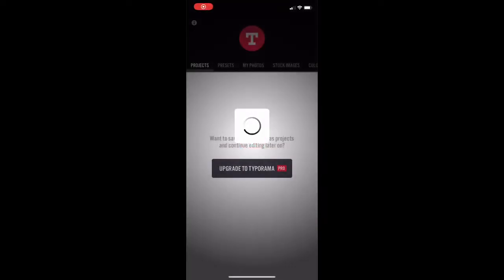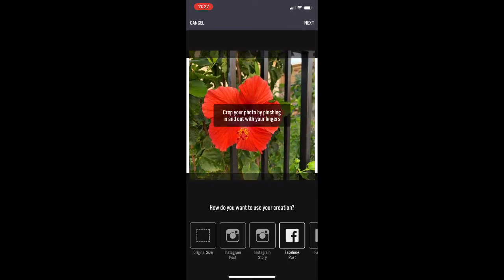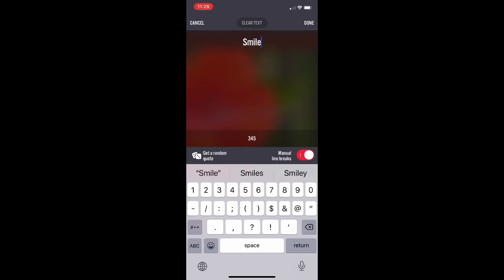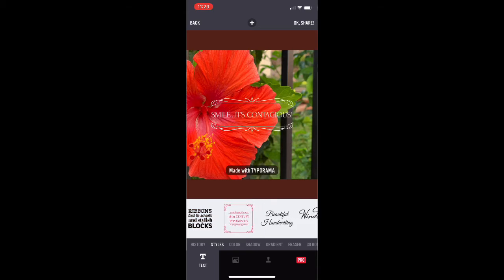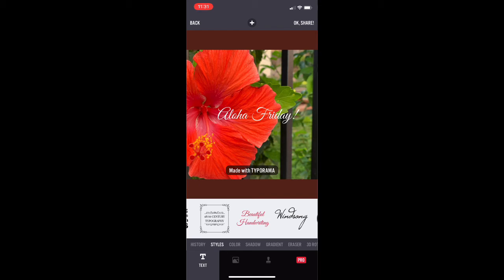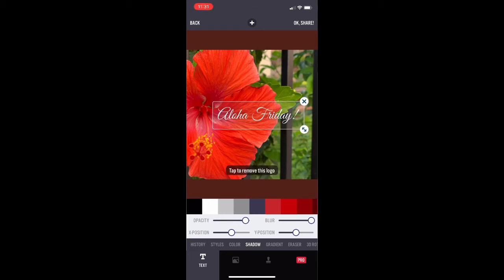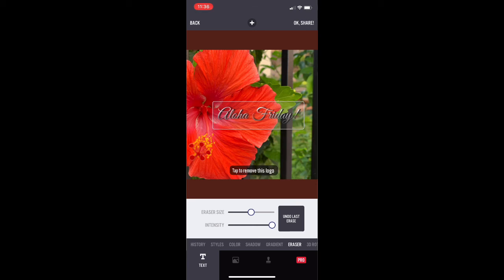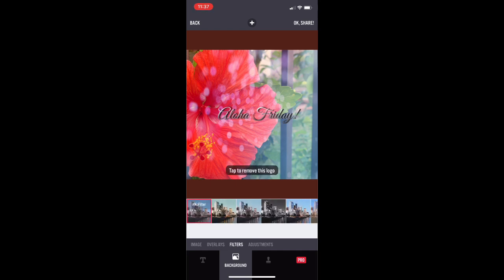Typorama app Tutorial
A quick tutorial on how to use the Typorama app to edit your photos and add messages for your post.  Most social media apps have some of these editing capabilities.  Typorama has a few more text style options than social media apps do and it is quick and easy to use.
Editing your photos with Typorama is limited but the menu options are easy to accesss.  You can easily navigate through it and get to your end product in a few minutes.
I also use it like a postcard to send encouraging or comforting messages to friends and family.

Cons:
Big logo on your end post
Limited editing options
Limited free options